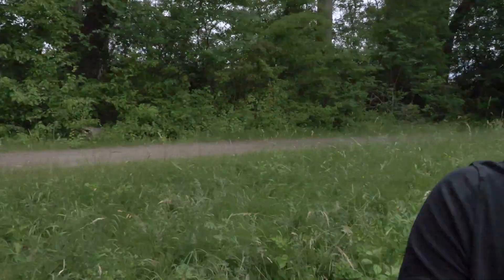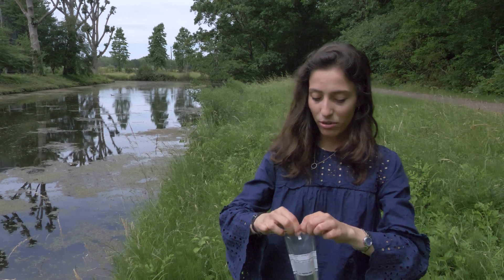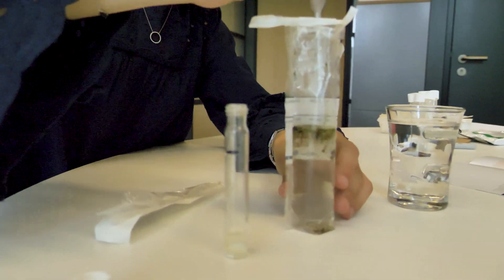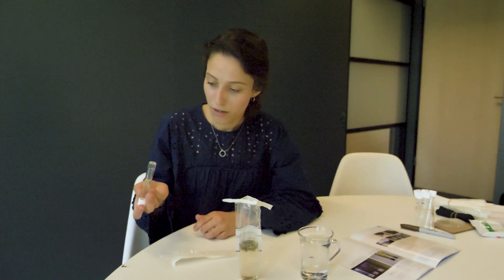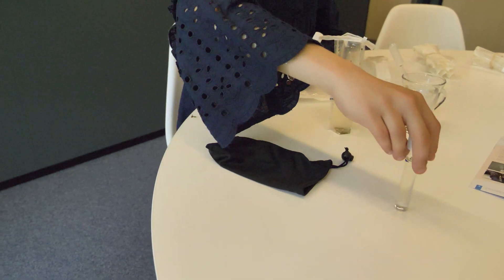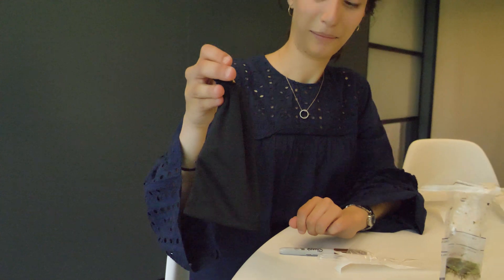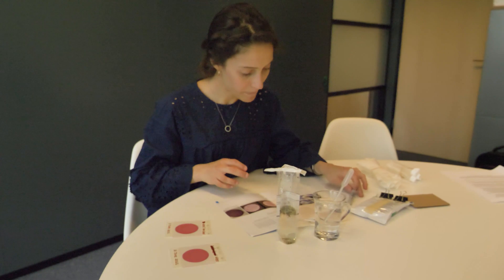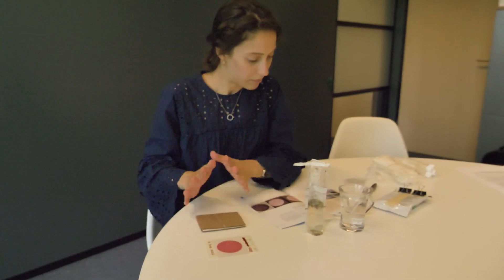Portable Microbiology Laboratory Part 2 - Sampling and Testing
Come along with us as we take samples from the canal waters in Delft in The Netherlands and put the Portable Microbiology Laboratory (PML) to work. Eleni Koursari, Science Communication Officer, tests the water using the PetriFilm and Colilert tests provided.

Our thanks go to Robert Metcalf for providing the PML for free.